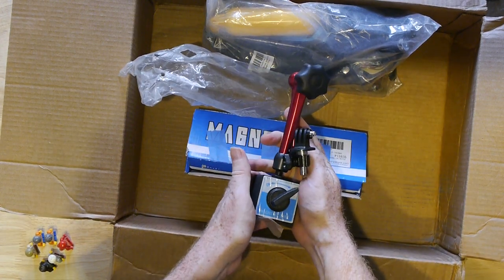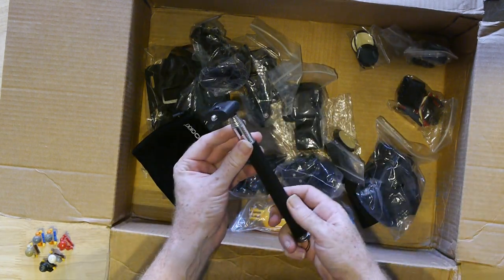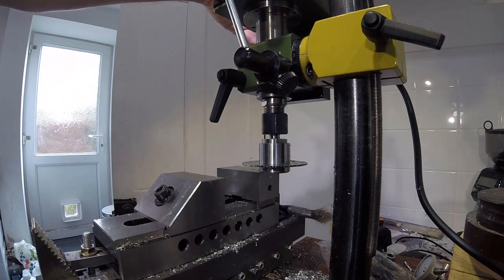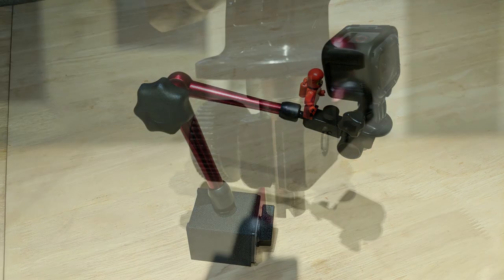Emma's Toolmaking Competition Prize Unboxing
My entry into Emmas Spareroom Machineshop Toolmaking Competition was chosen as the winner, and the parcel containing the first prize has just arrived. I wasted no time in opening it up, and admiring the package put together by Emma herself, with lots of extras contributed by Chris aka Shadowdog500, who won the cometition last year!

Check out Shadowdog500's video where he describes in some detail the bundle of GoPro accessories he put together to make Emma's great prize even better:

6 String Quartets by Charles Wesley performed by Steve's Bedroom Band